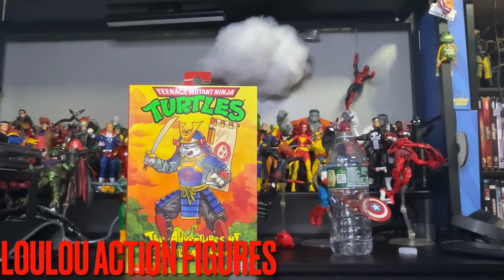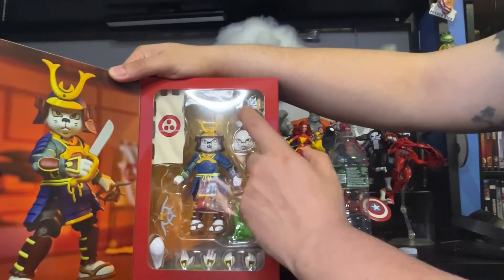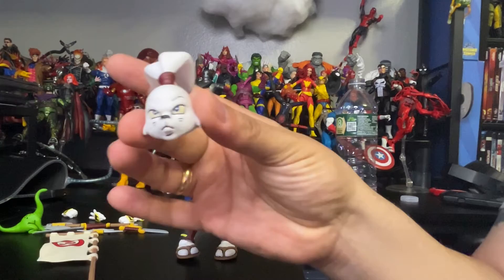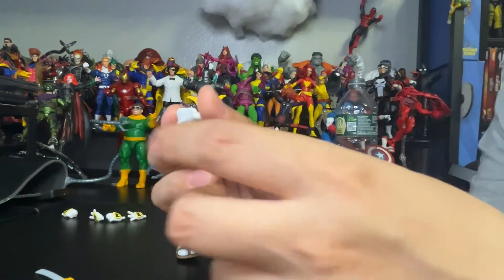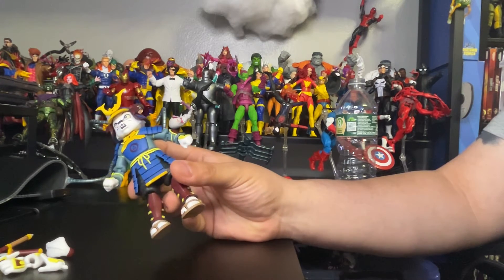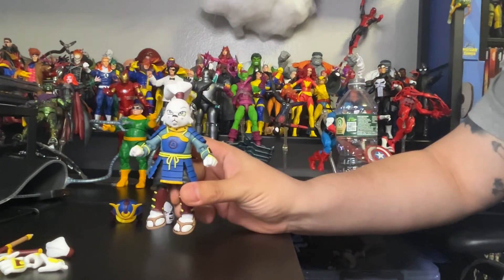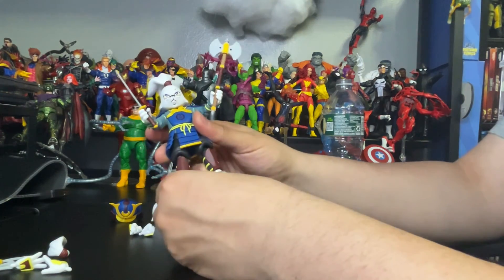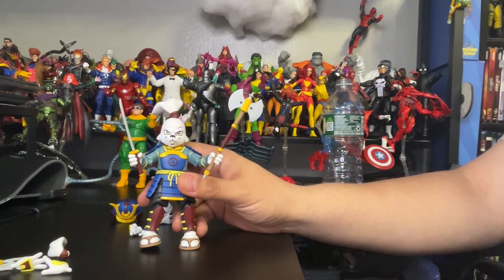NECA Teenage Mutant Ninja Turtles Ultimate Samurai Adventure Usagi Yojimbo 7" Scale Review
NECA Teenage Mutant Ninja Turtles Ultimate Samurai Adventure Usagi Yojimbo 7" Scale Review And Unboxing